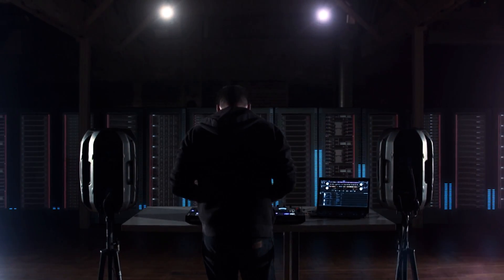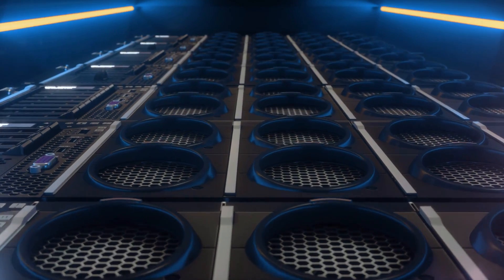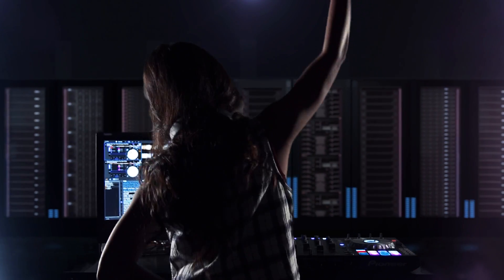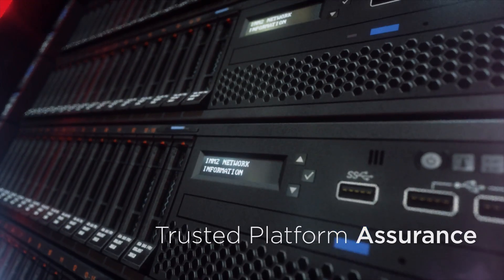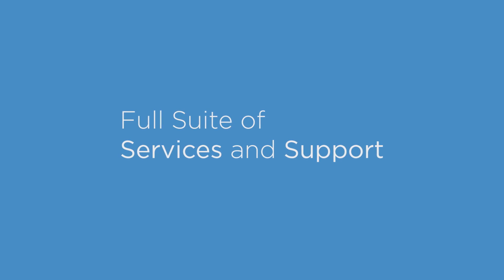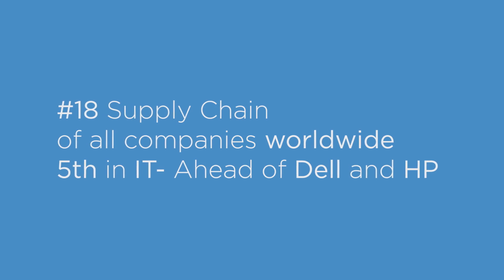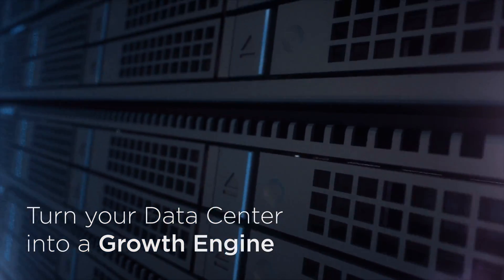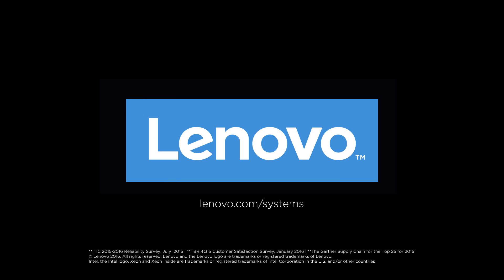SUMMARY - Lenovo Data Centre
While virtualization, analytics, and cloud have empowered businesses to achieve greater data center efficiency and deliver superior solutions, the influx of data continues to soar, and demand for new services continues to rise. As a result, IT organizations face the challenge of deploying reliable infrastructure and applications faster, on flat budgets.

Lenovo introduces a set of servers, solutions, storage, and converged infrastructure offerings that enable you to acquire faster business insights, accelerate your IT deployment, maximize uptime and security, reduce your Total Cost of Ownership (TCO), and ultimately gain better control of your IT.

Recognized as #1 in overall customer satisfaction in the ‘Technology Business Review Customer Satisfaction Study’.